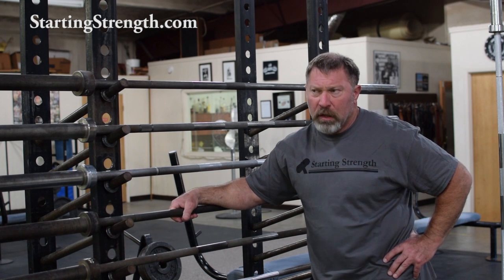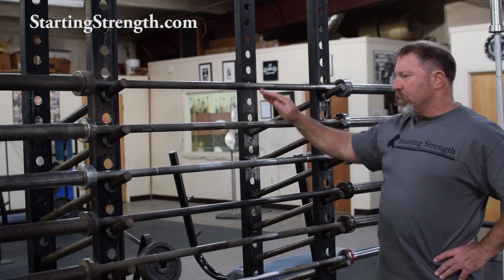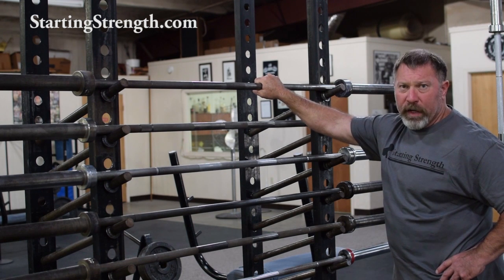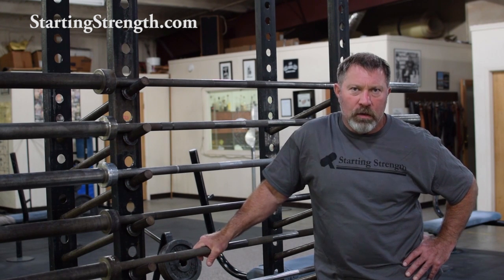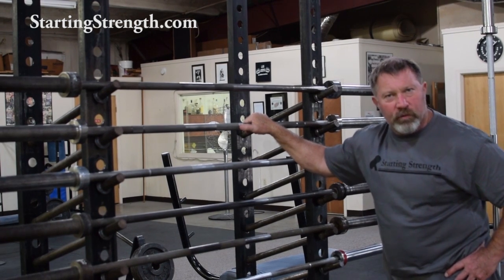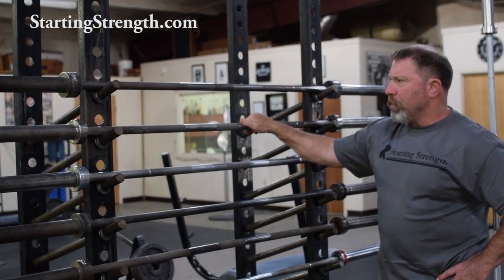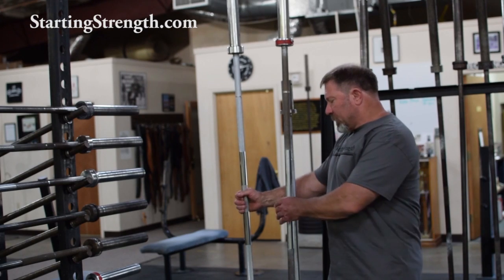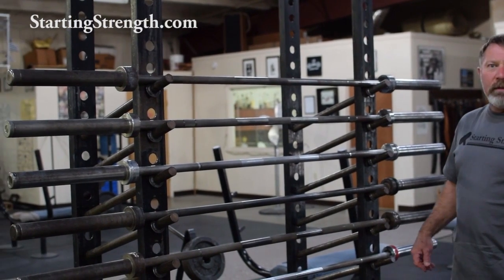Barbell Basics - Starting Strength Equipment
Mark Rippetoe, author of Starting Strength: Basic Barbell Training and owner of Wichita Falls Athletic Club, gives us a rundown on barbells.  Different kinds, what to look for when purchasing one, and basic maintenance.